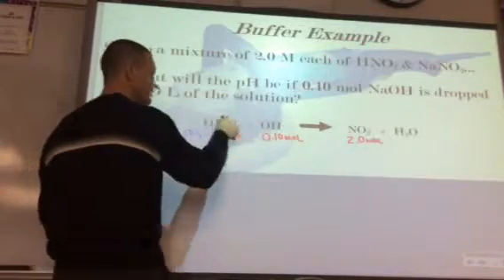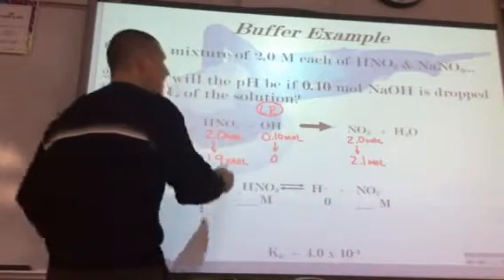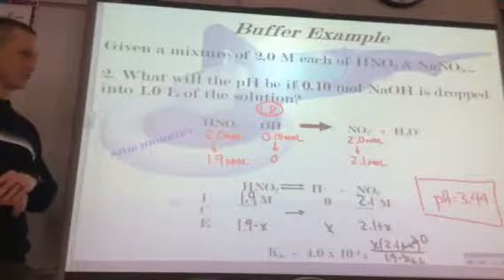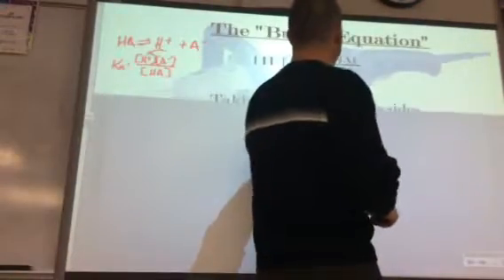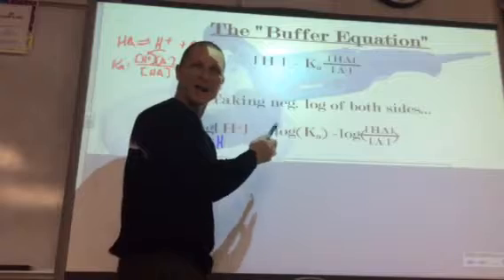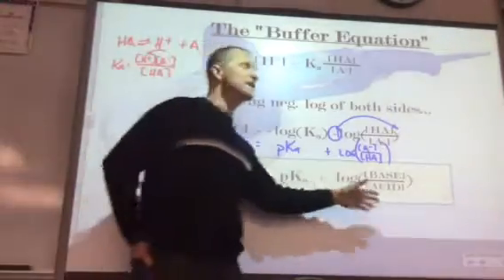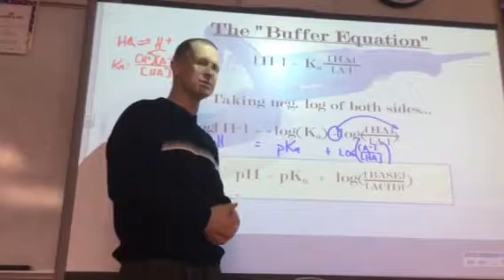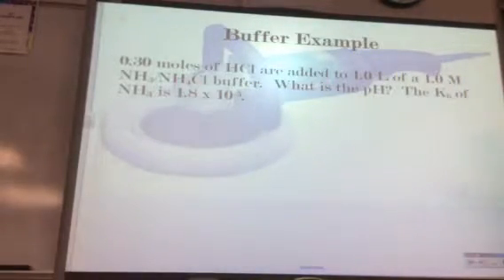2/4/19 part 2